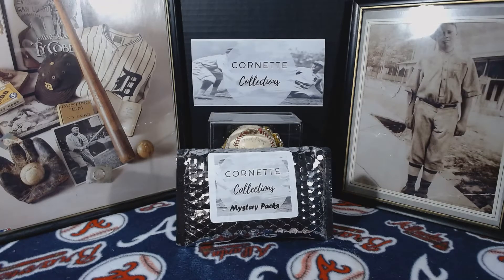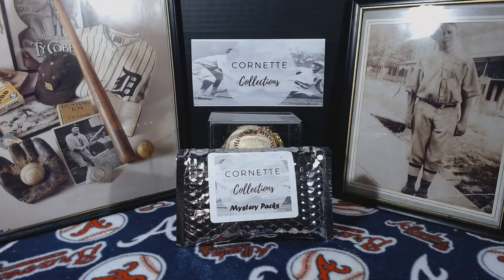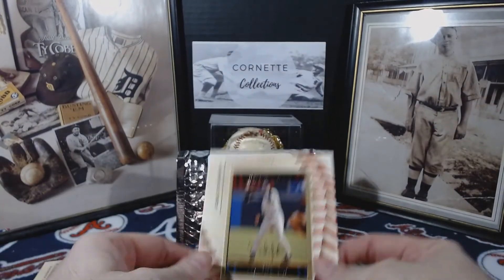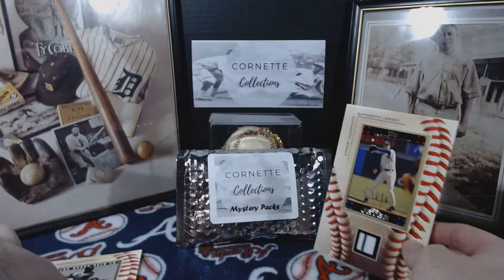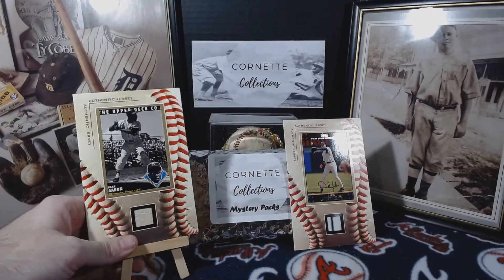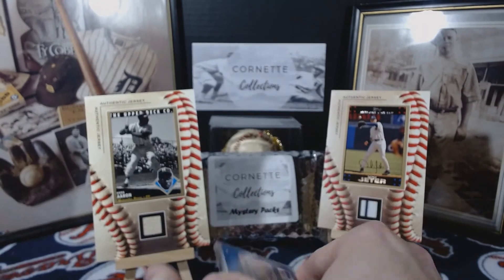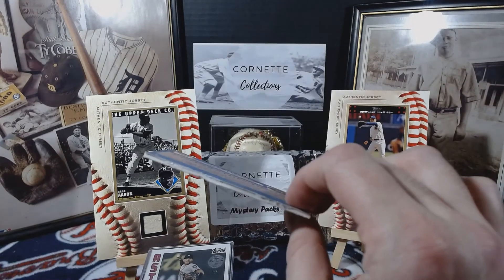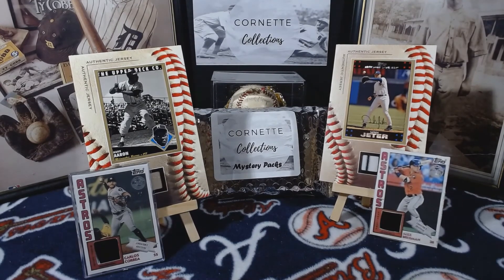FunkinReindeerContest Response Video - Relic Cards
Funkin Mess and Reindeer Studios colaberated together for a contest where they are the following asking whoever is interested in getting in on their contest to do any/or all:

1. Comment "I'm in" in both of their intro to the contest videos
2. Show your favorite relic cards
3. Make your own relic card